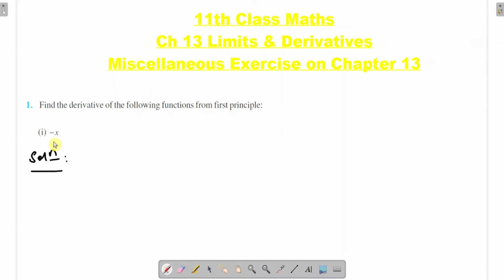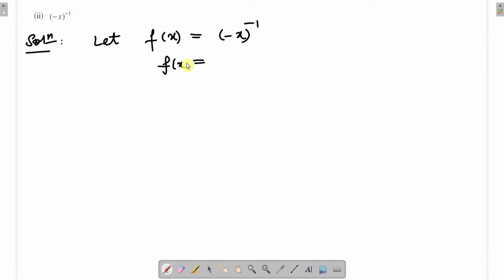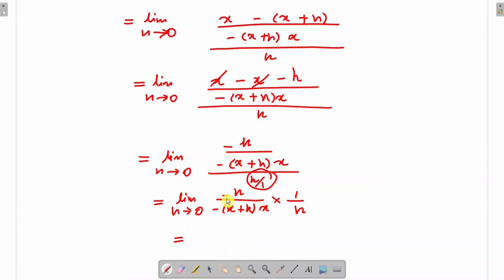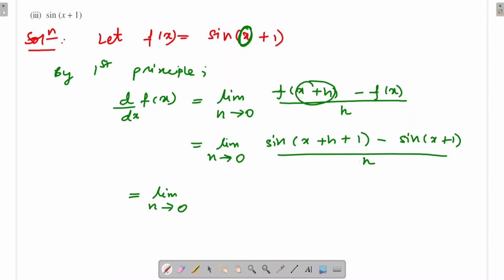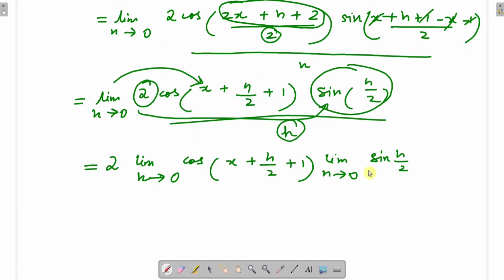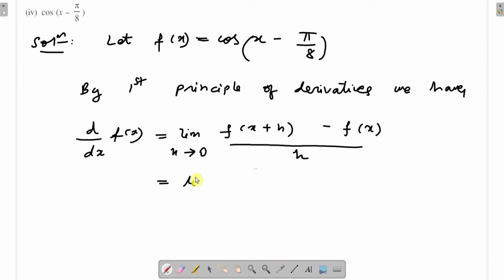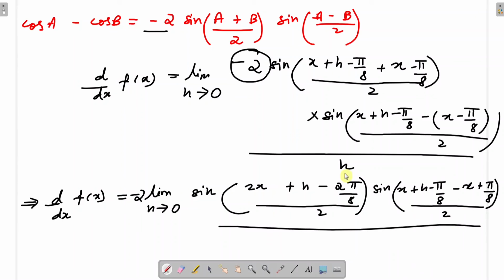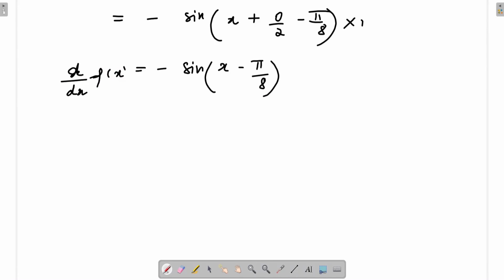11th Maths || Miscellaneous Exercise on Chapter 12 || Problem 1 || CBSE